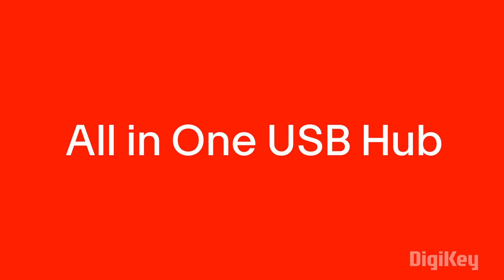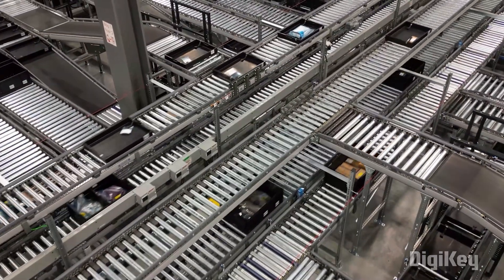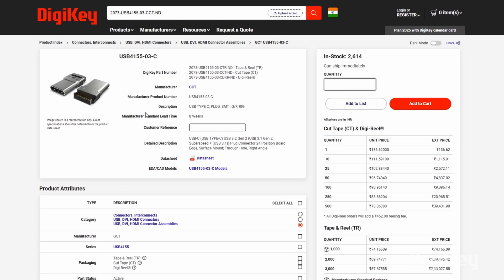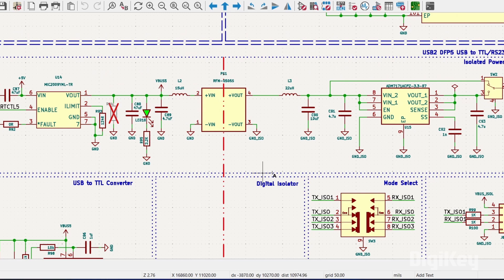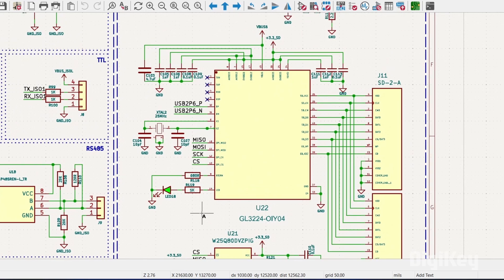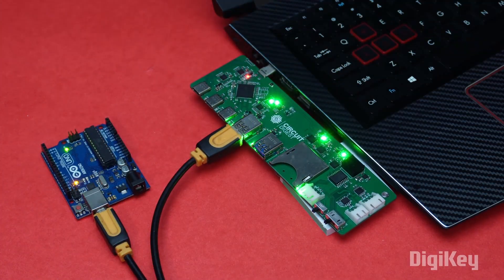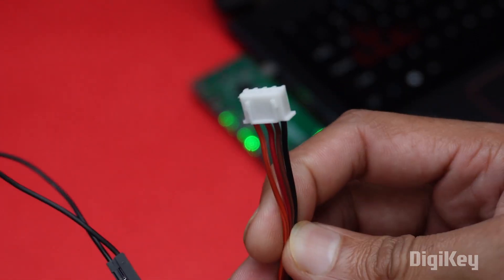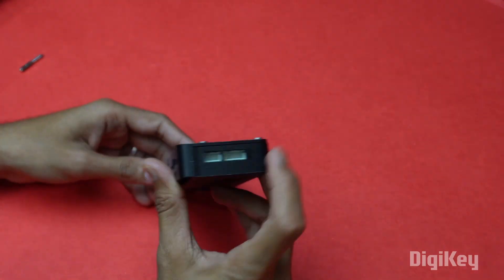Build the Ultimate All-In-One USB Hub for Professionals & Makers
In this video, we showcase how to create a versatile USB 3.1 Hub designed to streamline device management for tech professionals and makers.

All tech professionals and makers often face the challenge of managing multiple devices and connections simultaneously. With an increasing number of USB-powered devices like microcontrollers, SD cards, industrial machines, and external peripherals, juggling between adapters and hubs becomes cumbersome. Moreover, limited USB ports on PCs further complicate workflows, especially when high-speed data transfers or simultaneous device communications are required. To address these common issues, we have created this All-in-One USB Hub. This hub transforms a single USB 3.1 Type-C port into multiple interfaces, including two USB 3.1 Type-C ports, two USB 3.1 Type-A ports, SD and Micro SD card slots, and UART/TTL, RS-485, and RS-232 ports. With support for both 3.3V and 5V logic, this hub can be used with a wide range of devices, from microcontrollers to industrial machines.

At its core is the USB5926CT IC from Microchip, enabling high-speed data transfers up to 5 Gbps, power management, and compatibility with multiple communication protocols. The design uses the UPD350A USB Type-C Power Delivery Controller for USB Type C cable detection and orientation detection. The CP2102N UART bridge is used for the UART, RS-485 and RS232 communications. The output from the CP2102N is isolated from the UART, RS-485 and RS-232 circuitry, using the ADUM341 digital isolator, ensuring the device's safety. The Hub is built on a four-layer PCB making sure the high-speed traces are routed properly.

We'll dive into:
✔️ Complete circuit design and PCB layout
✔️ Key components like the ADUM341 digital isolator for safe communication
✔️ Step-by-step instructions to assemble and use the hub
✔️ Gerber files and detailed component list for DIY enthusiasts

⚙️ Components Used
Get a complete list of components along with datasheets to help you build your USB Hub with ease.